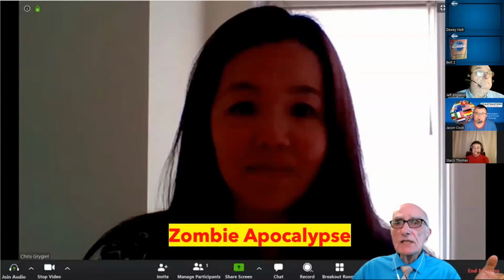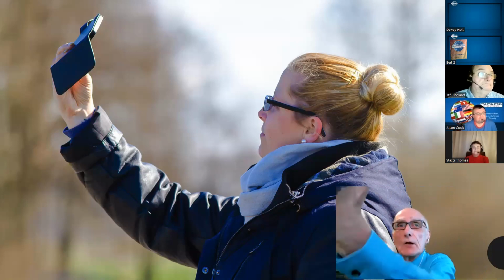Speechcraft Educaion Selecting a Speech Topic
Stacci Thomas speech on Selecting a topic for a speech.